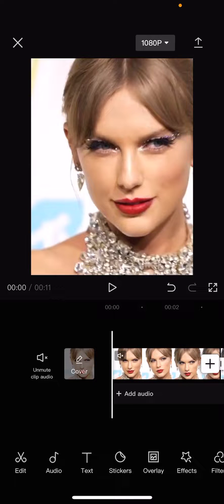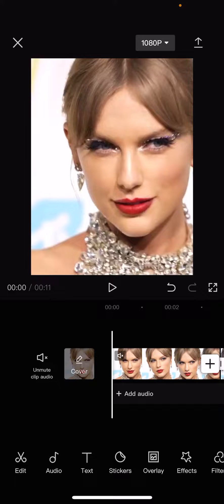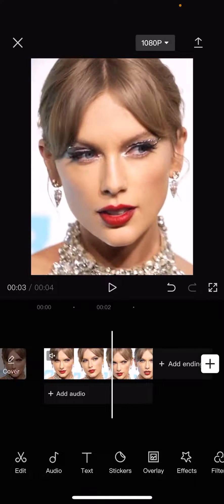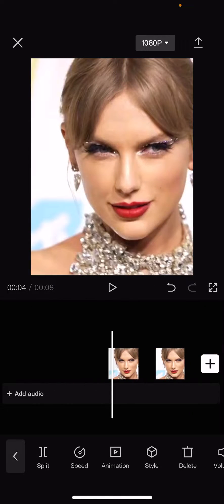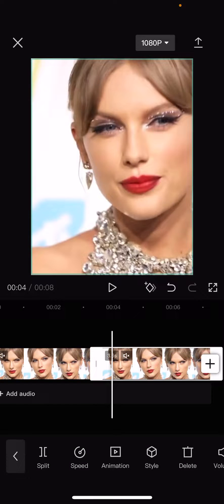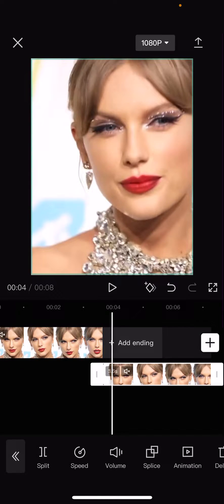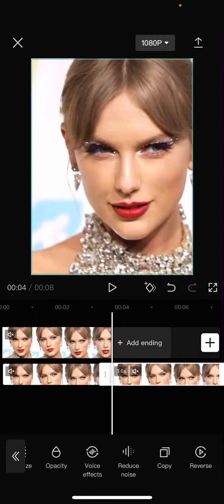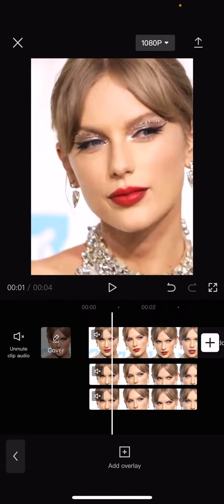How To Copy A Video On CapCut And Move It Down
Copy a video on CapCut and move it down by watching this tutorial.